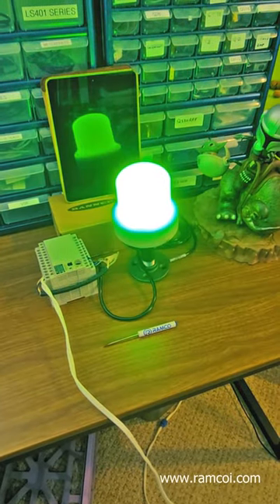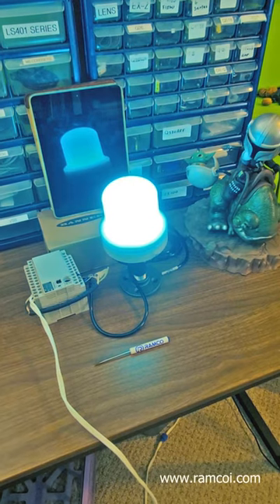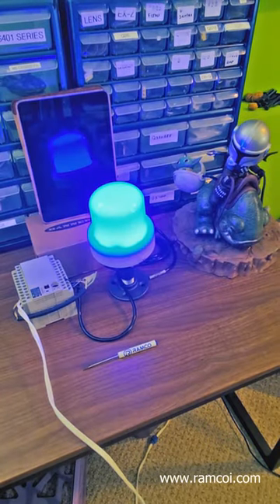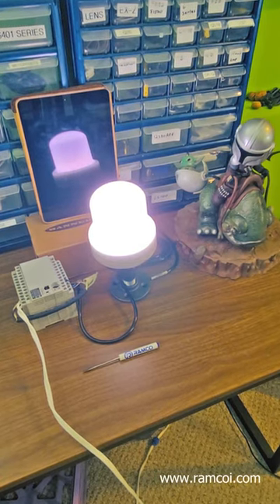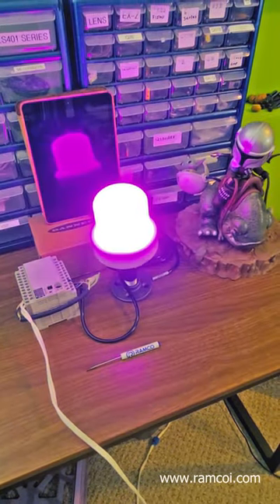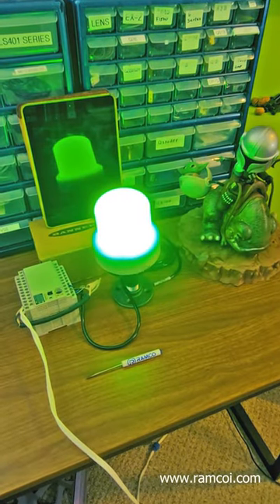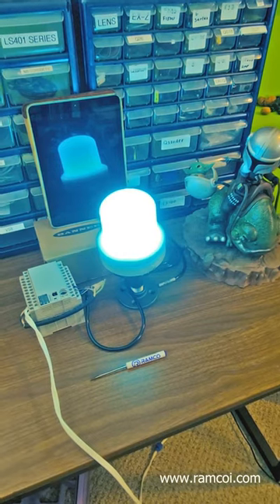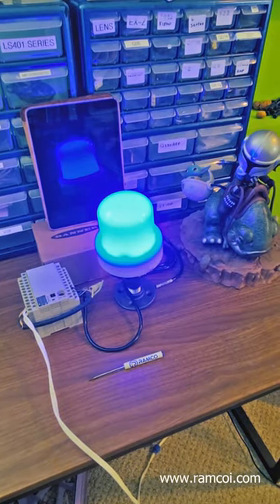Banner K100 Beacon Light AC Version Demonstration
Testing out a K100 Series AC model Beacon LED Light from Banner Engineering. Connected the light to a Panasonic FPX AC PLC and programmed it to cycle the various color options.